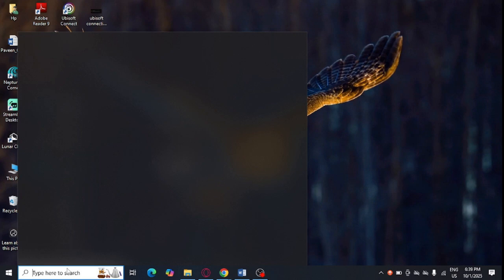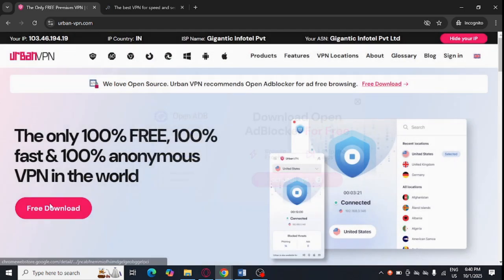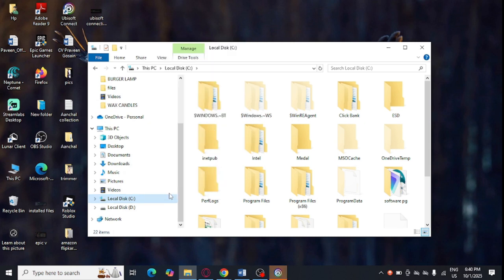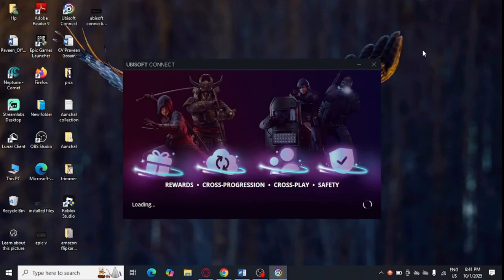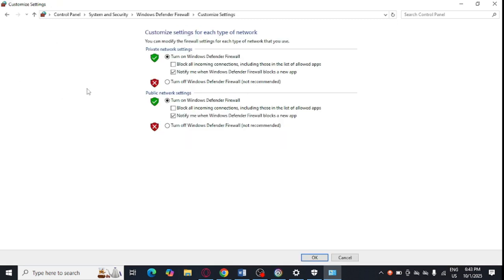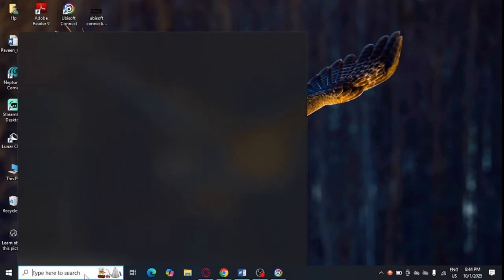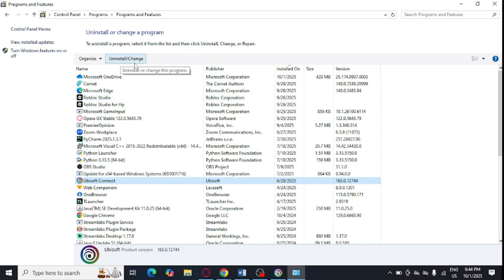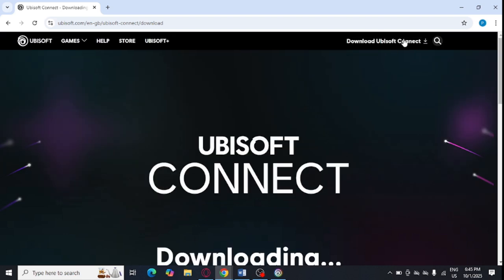[Error Fixed] A Ubisoft Server Is Unavailable | Solution For Service Is Unavailable Ubisoft Connect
Here are some possible solutions for this Ubisoft error message:

1. Run Ubisoft App As An Administrator
2. Use Any VPN such as Urban VPN or Proton VPN
3. Free up the storage on your PC
4. Turn off firewall on your PC
5. Restart your PC and open Ubisoft app
6. If, nothing works, then uninstall and reinstall Ubisoft app

Ubisoft Server Is Unavailable, Service Is Unavailable On Ubisoft Connect, how to fix ubisoft not working,